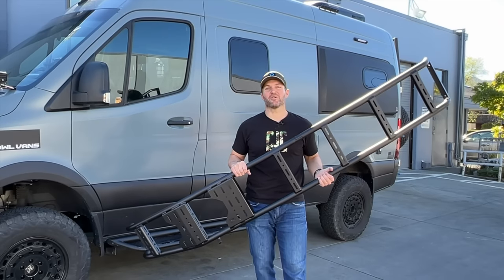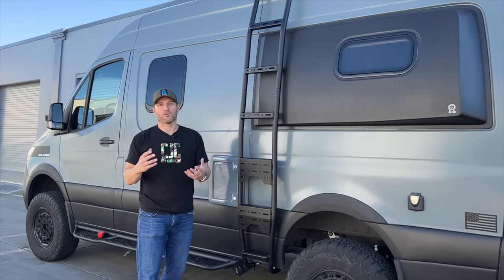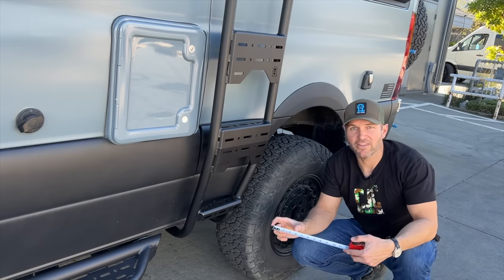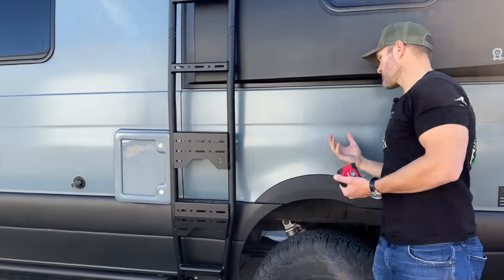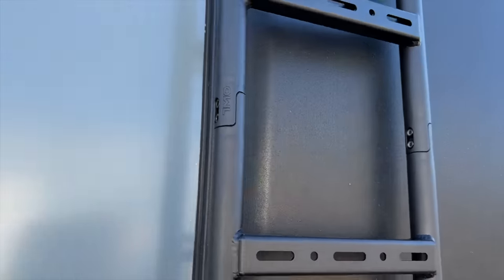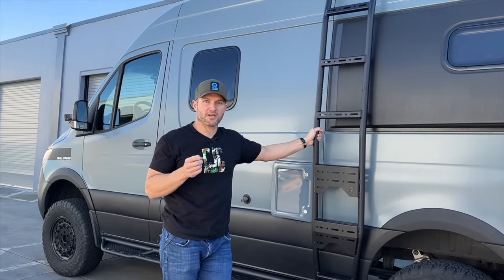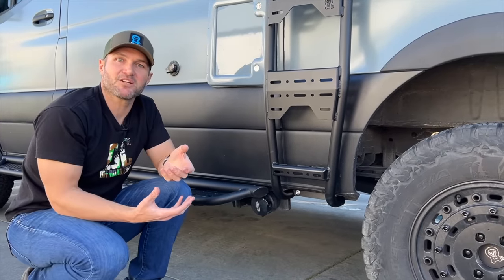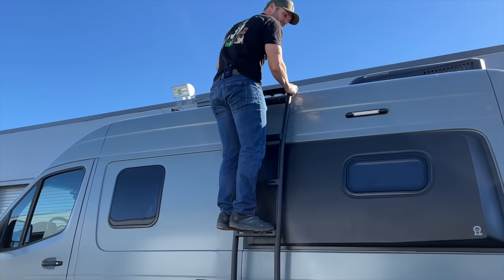New Owl Explorer Side Ladder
Questions about our gear or your van? Me and the team can answer them for you, free.

The long-anticipated Owl Side Ladder is finally here. Over a year in development to create what we think is the most functional and beautiful side ladder on the market.

Highlights:
Fits: 2007-Present vans (NCV3, VS30, Revel, Storyteller, etc)
Lightweight aluminum constructions (ADD WEIGHT)
Powder-coated black
High clearance design
Machined aluminum 50/50 mounts
Steel Roof Rack Mount included
All Stainless steel or Aluminum hardware
Owl rocker-saver beak-away aluminum bolts
Modular mountable treads/steps
Low-cost shipping compacted to full-length ladders